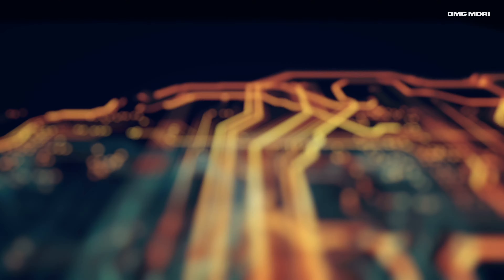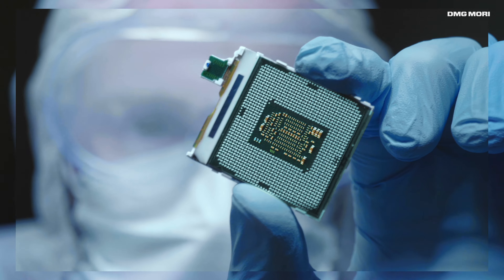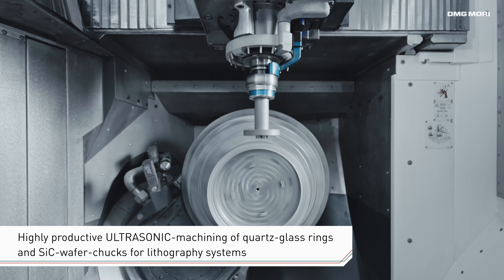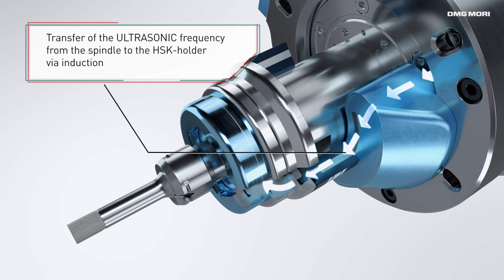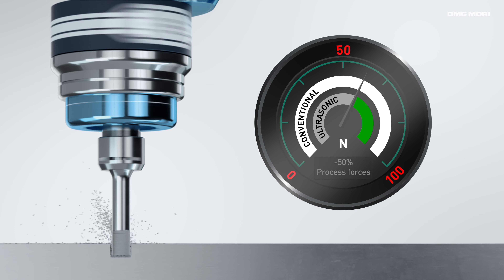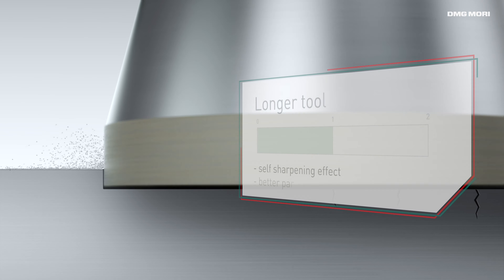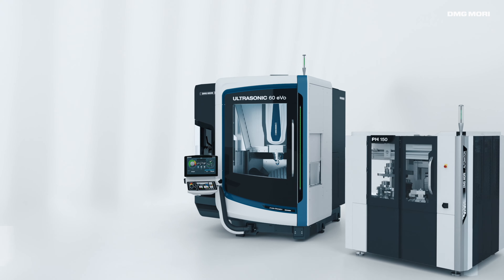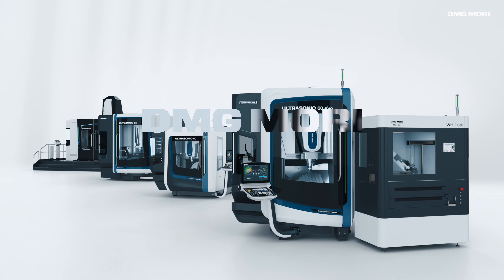ULTRASONIC Series / Efficient machining of advanced materials